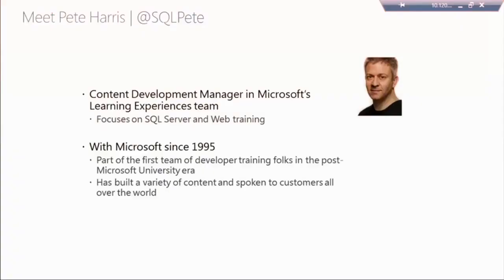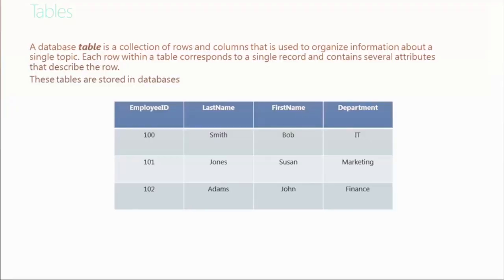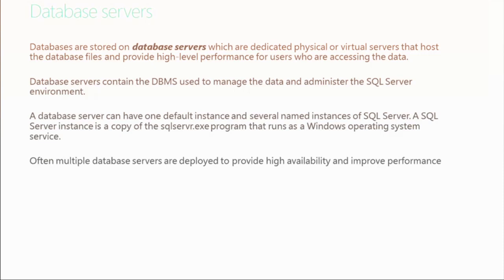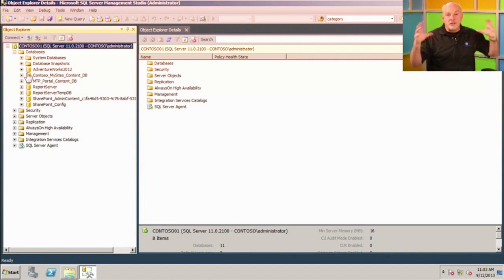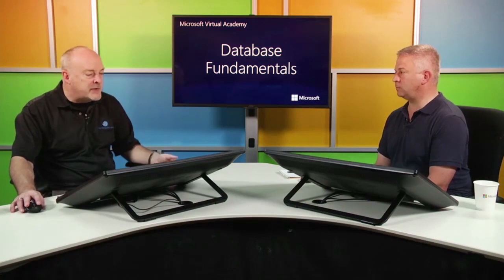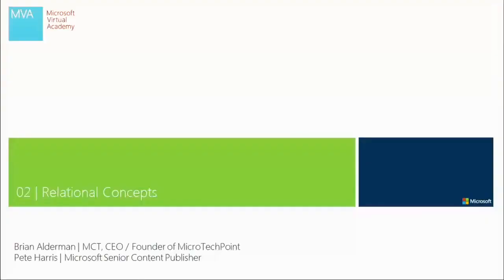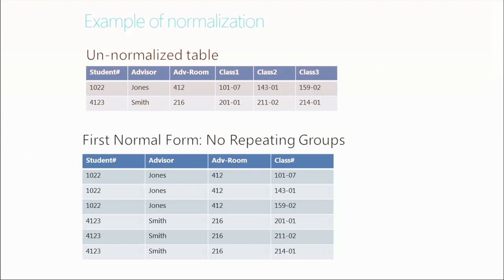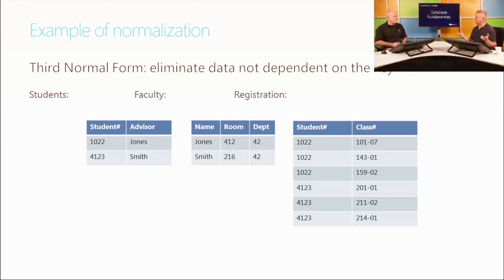Database Fundamentals Tutorial for Beginners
In this Database Fundamentals tutorial, we'll learn the fundamentals of relational databases, database management systems, and database components.
PostgreSQL Database Administration (DBA) for Beginners - Full Course

In this Database Fundamentals tutorial for beginners, we'll learn the fundamentals of relational databases, database management systems, and database components.

This course introduces and defines the terminology, concepts, and skills you need to understand database objects, security requirements, graphical tools, T-SQL scripts, writing database queries, as well as executing stored procedures.